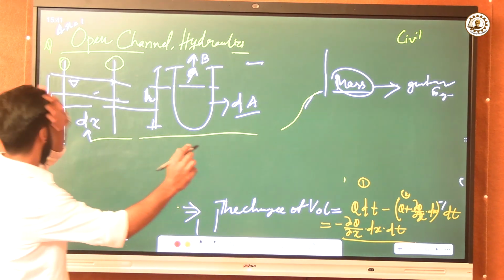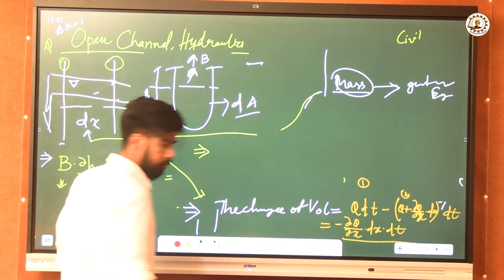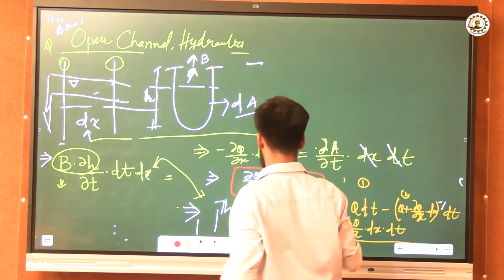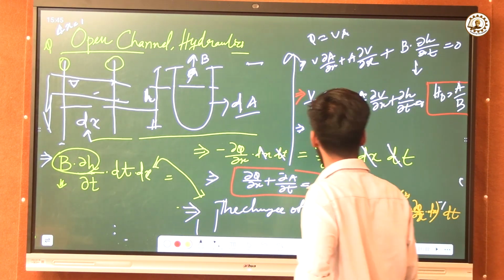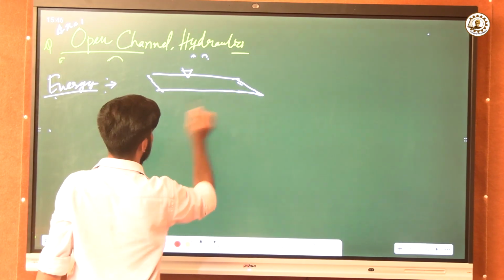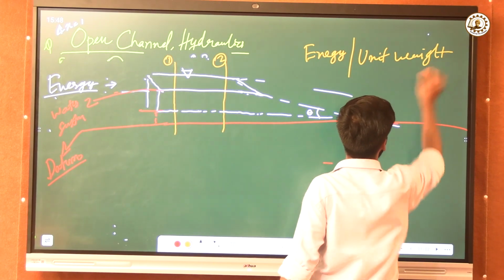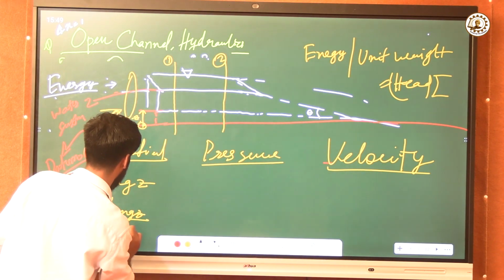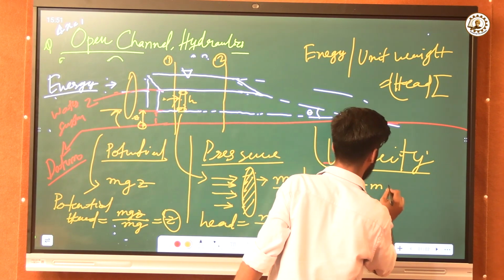Continuity & Energy Conservation Equation Pt-2 – Biswajit Majumdar, Assistant Professor,CE, SVIST